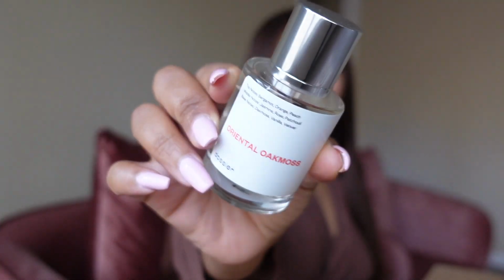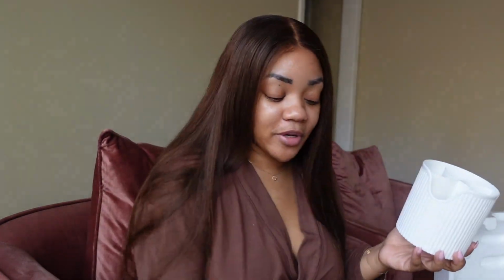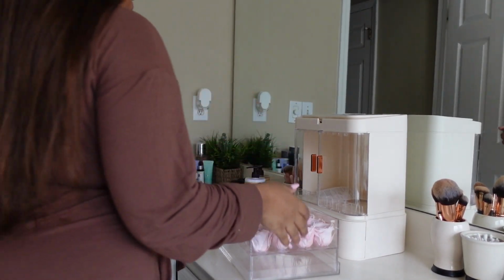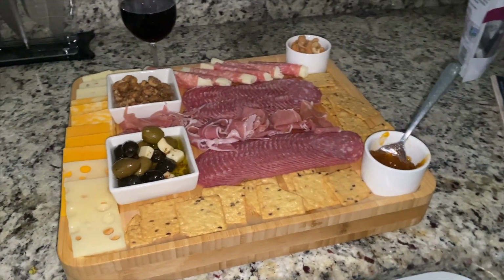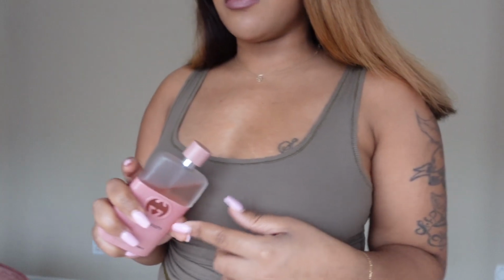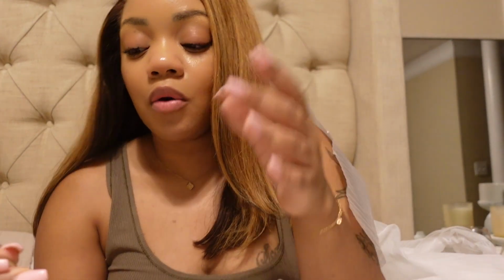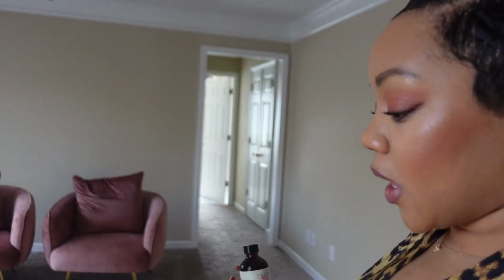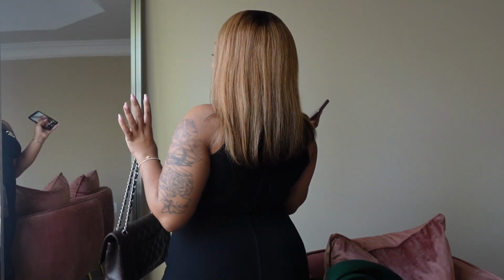BUSINESS DINNER + NEW AMAZON FIND & MORE | VLOG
Check out Digit. It's a service that automatically saves your money, so you don't have to think about it.